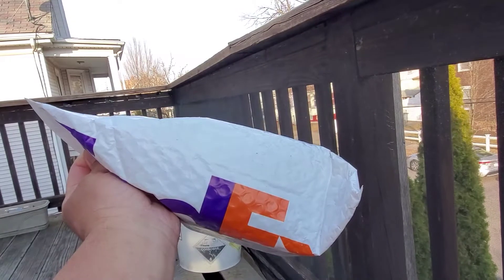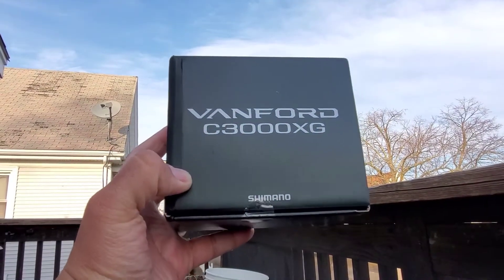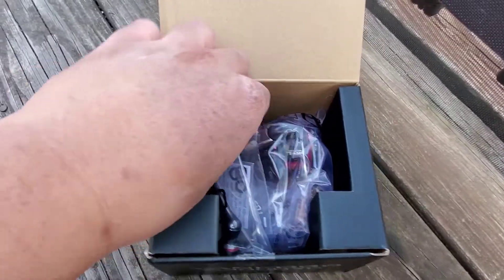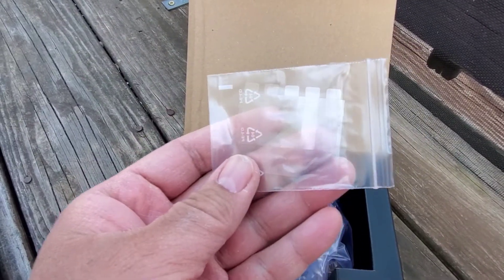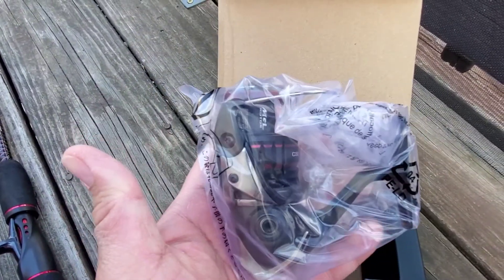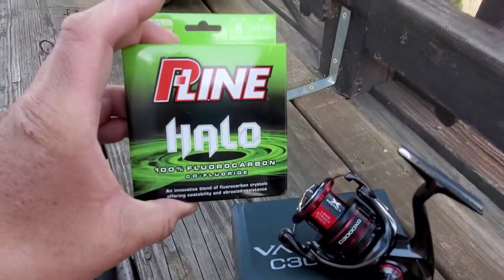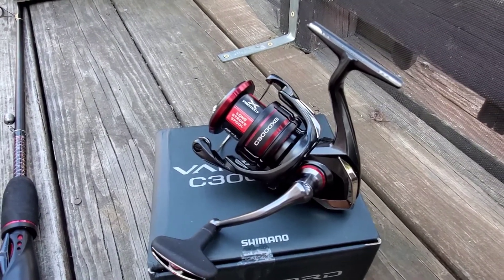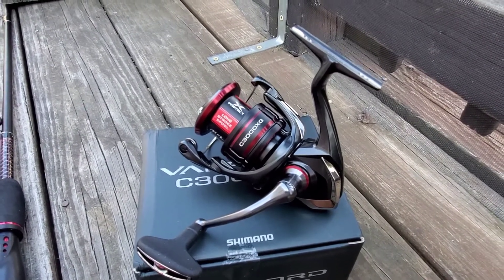Unboxing of Shimano Vanford 3000.